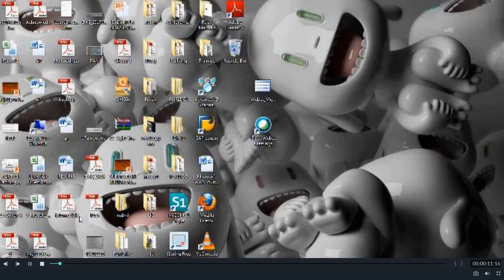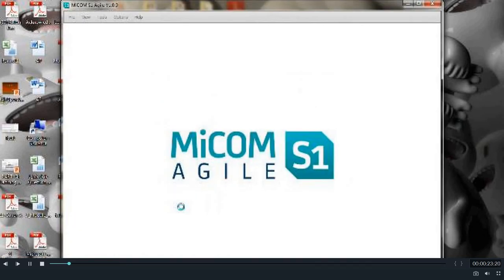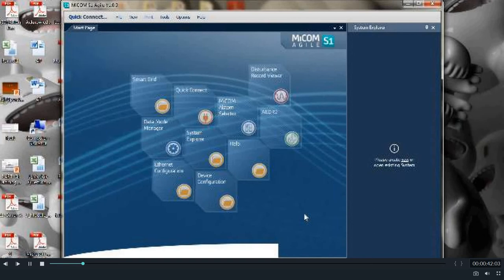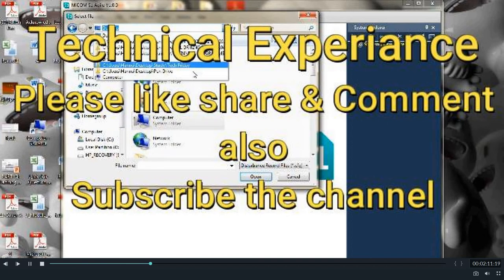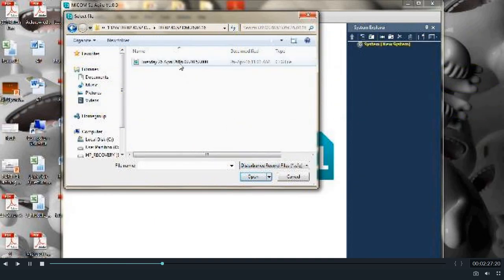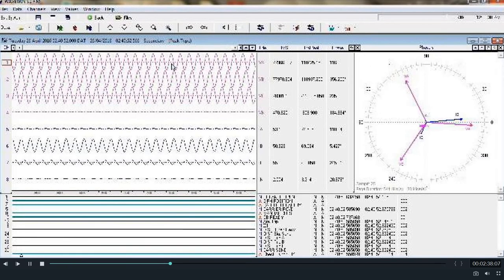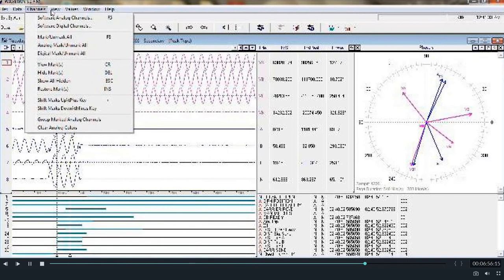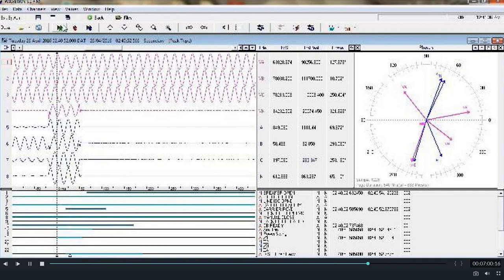DR analysis || Disturbance analysis of Numerical Relay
How to read/study/analyse  the disturbance record of a Numerical Relay?